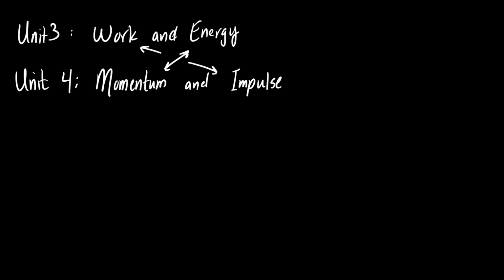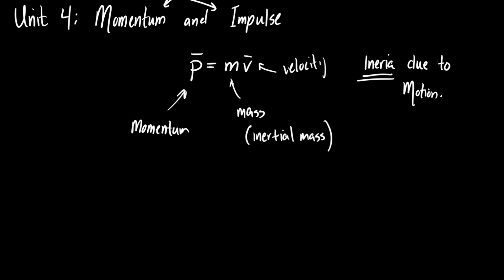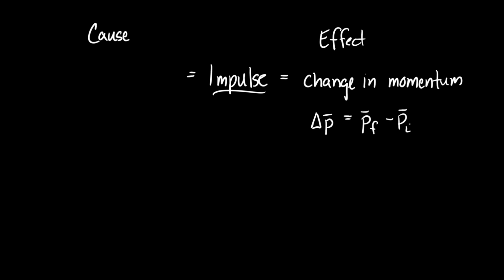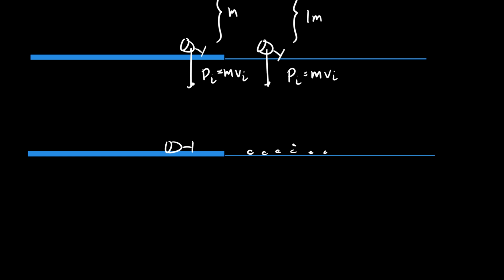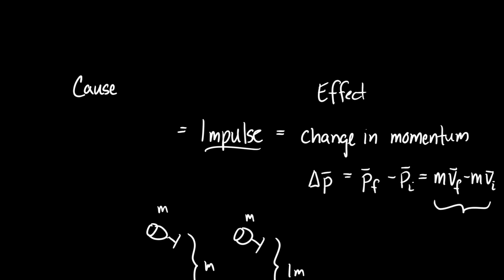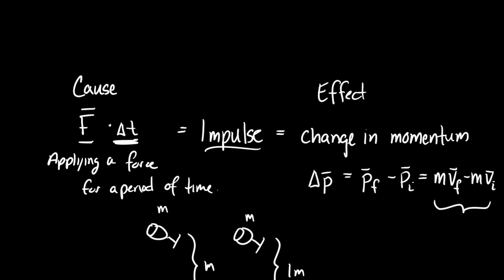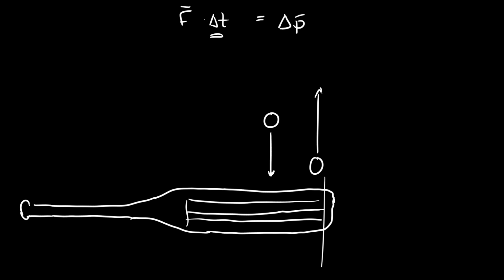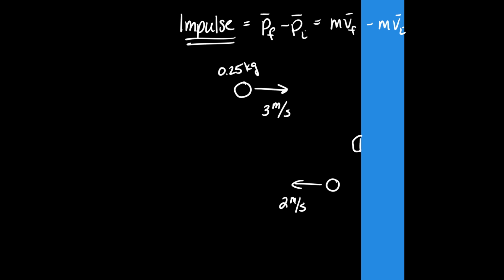Introduction to Impulse and Momentum 1